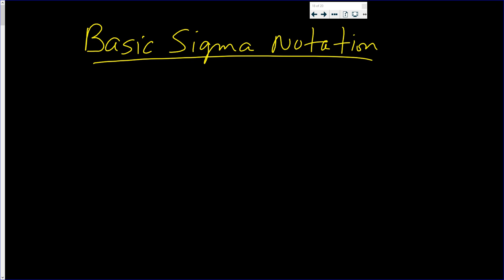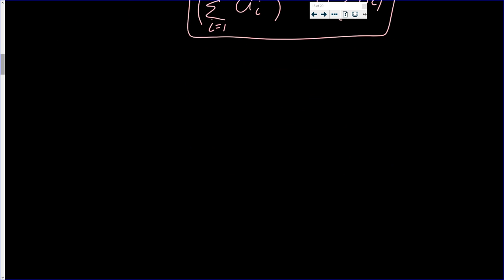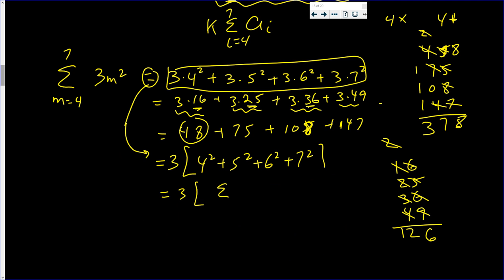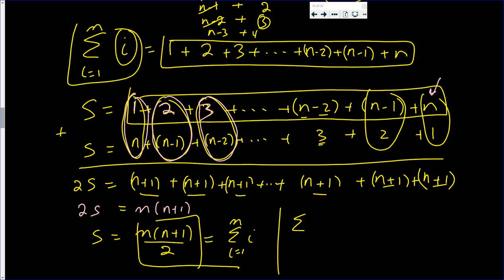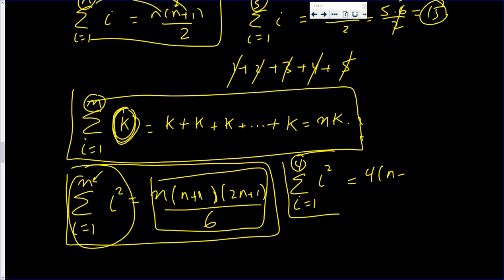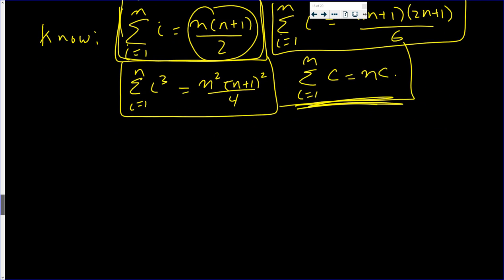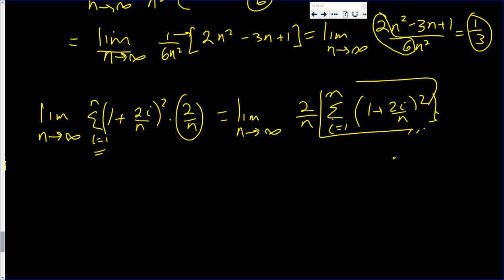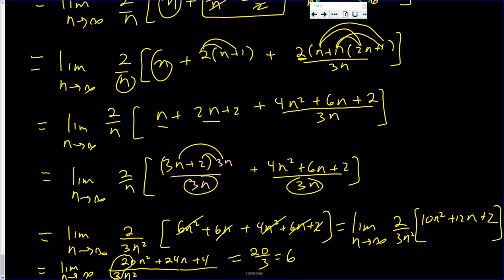23 Basic Sigma Notation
Basic Sigma Notation